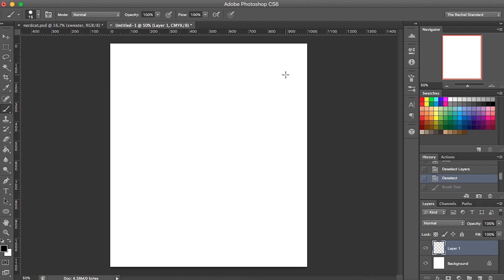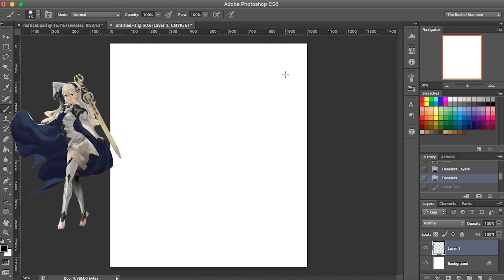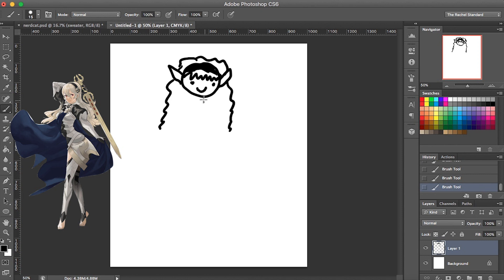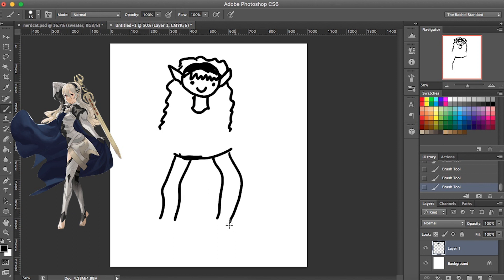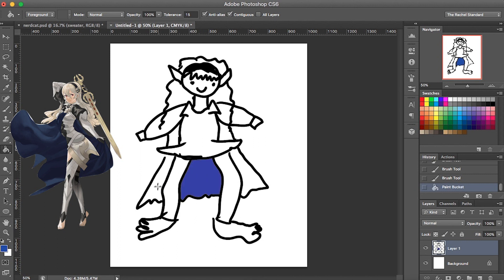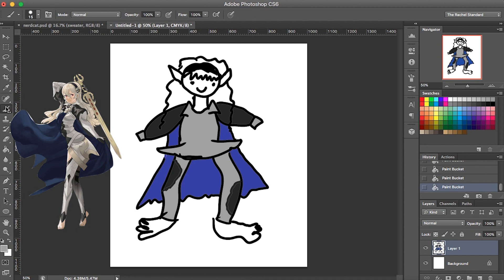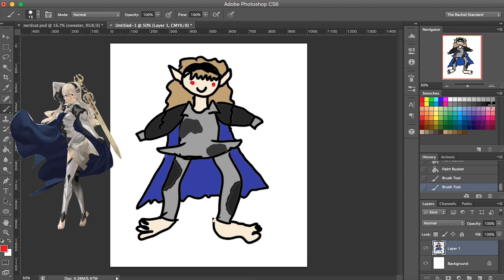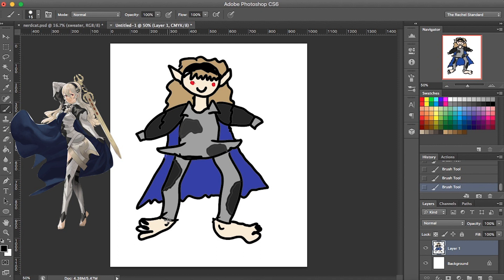Blind Draw - Corrin from Fire Emblem Fates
Join me and my good friend, Dylan, as he attempts to draw Corrin from "Fire Emblem Fates" based off my description.

TOOLS USED
✩ Software used to paint - Adobe Photoshop CS6
✩ Software used to record - Movavi
✩ Software used to edit - Adobe Premiere Pro CS6
✩ Drawing Tablet - Wacom Cintiq 13HD Creative Pen Display